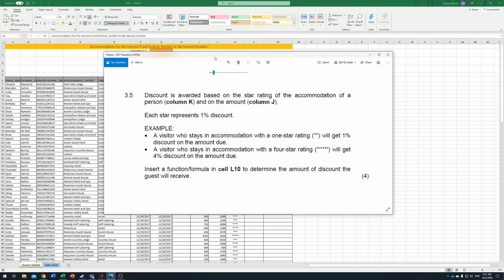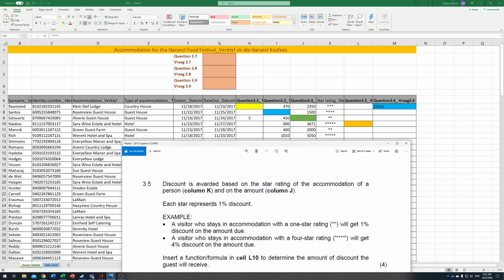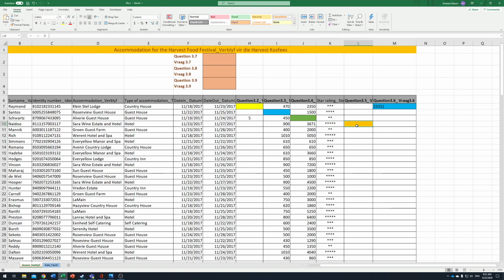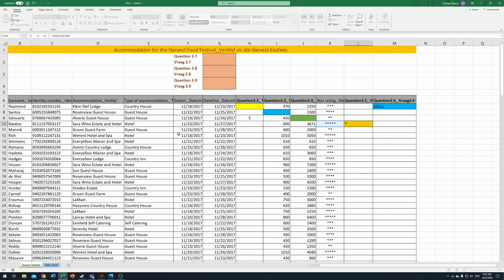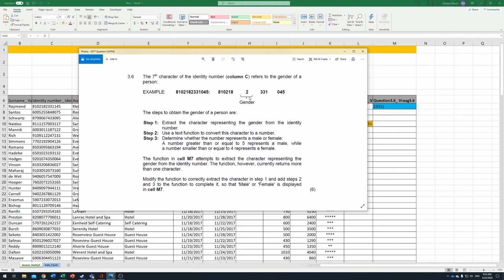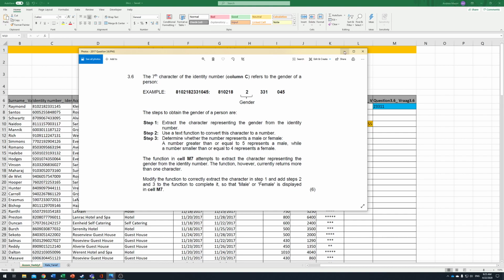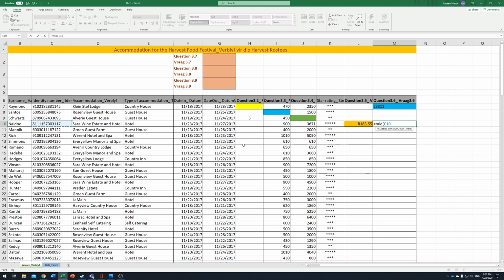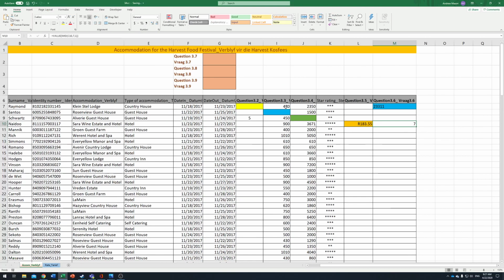NSC Nov 2017 Question 3 5 & 3 6